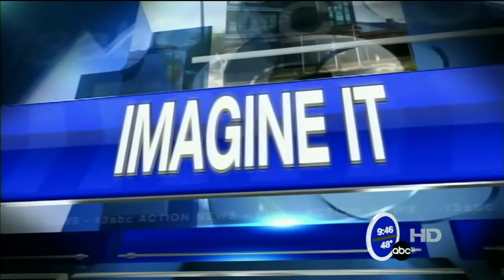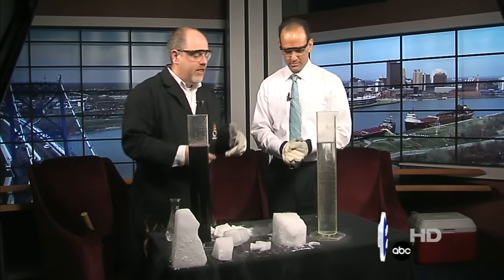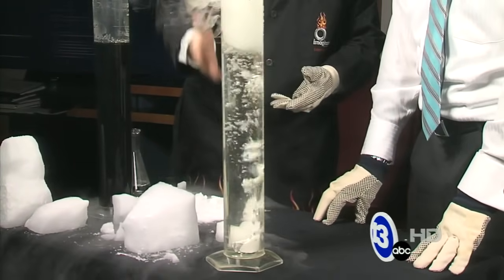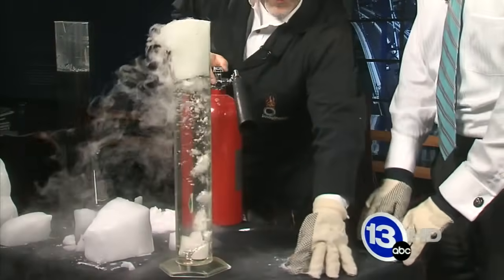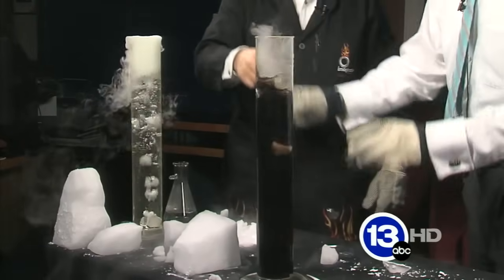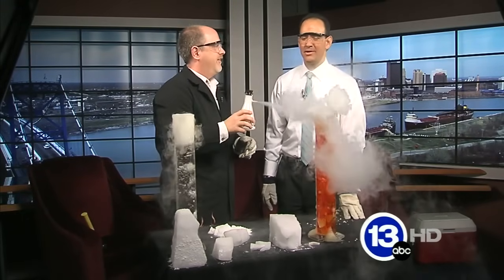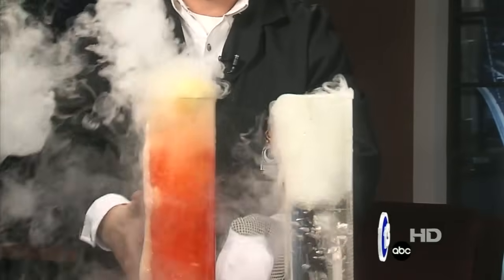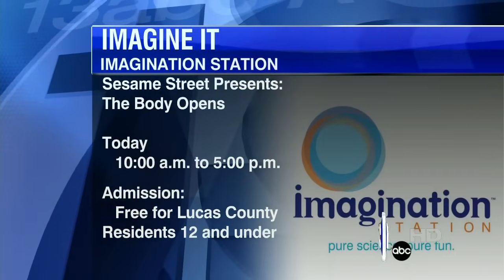What is Dry Ice?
Chief Scientist Carl Nelson teaches us what dry ice is and what you can do with it.